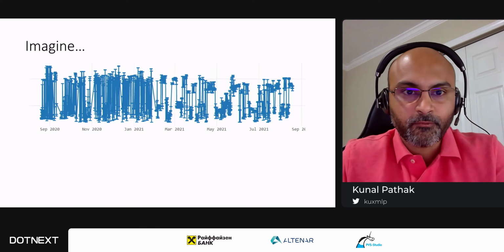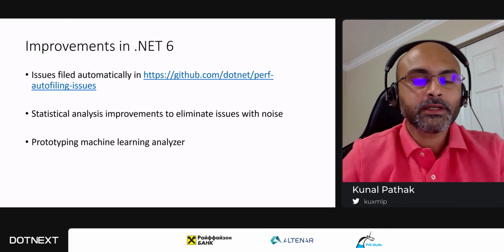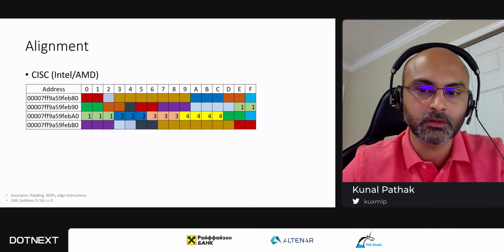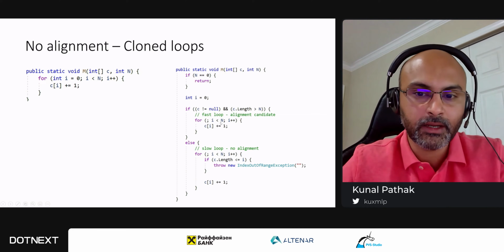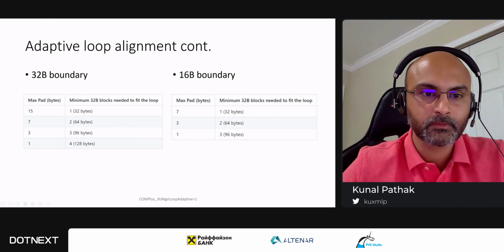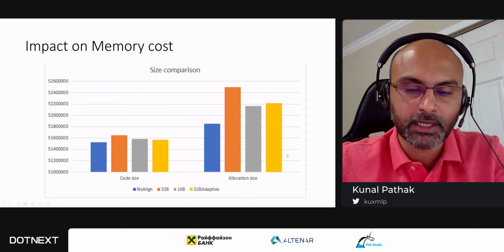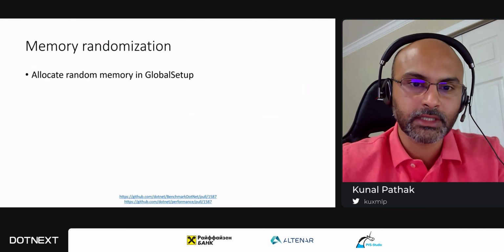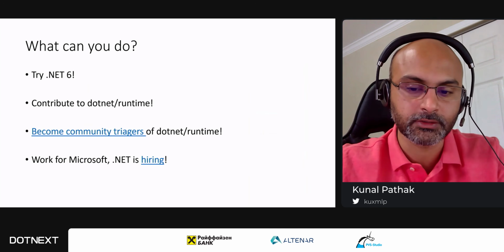Kunal Pathak — Loop alignment and performance stability in .NET 6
.NET team has thousands of Microbenchmarks that are run several times daily on the commits to check that there is no performance regression introduced. Some benchmarks are instable and it is hard to understand if the metric shows real regression or is it just noisy. In .NET 6, the team investigated the underlying problem and added various mitigations like code alignment that would not just benefit benchmarks but real-world code.

In this talk, Kunal will briefly talk about how the team troubleshoot the instable performance numbers, and then deep dive in "automatic alignment of loops" — one of the features added in .NET 6 to mitigate such instability. Speaker wrote about this feature a few months back He will talk and demonstrate C# and assembly code and is intended for medium to advance developers.